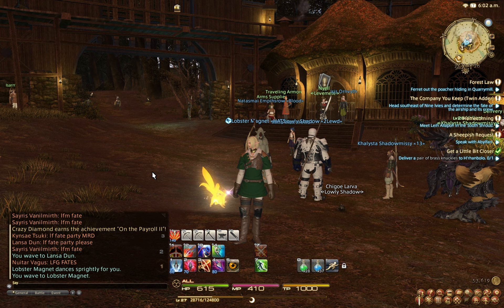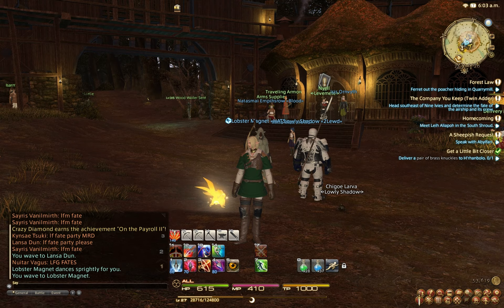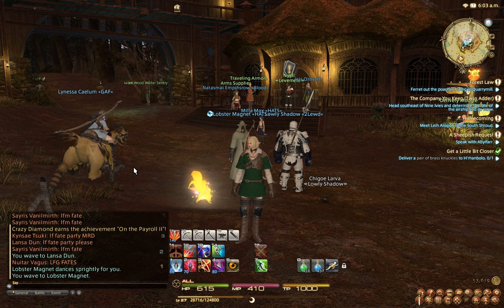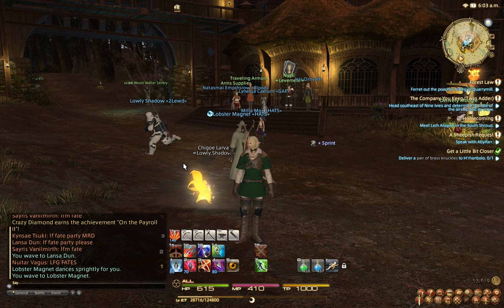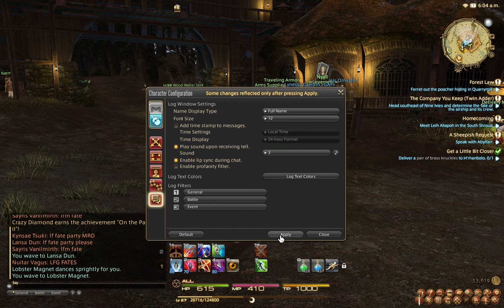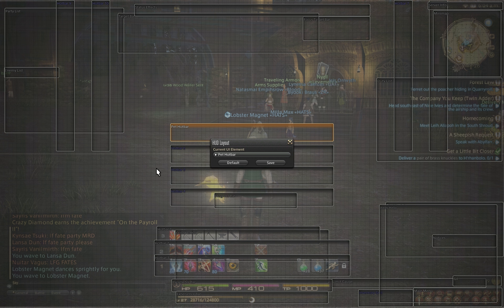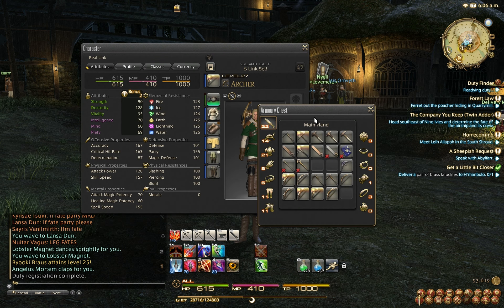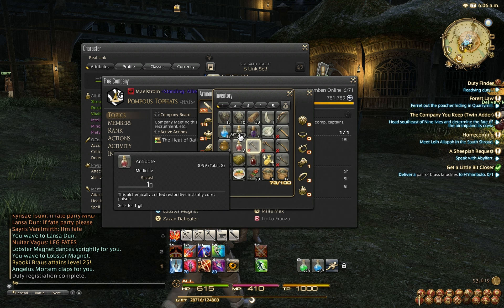FFXIV ARR - How to Scale Up UI Menus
Just some tips and tricks for FFXIV ARR.
You can buy FFXIV A Realm Reborn and Heavensward combined as s combo on Amazon